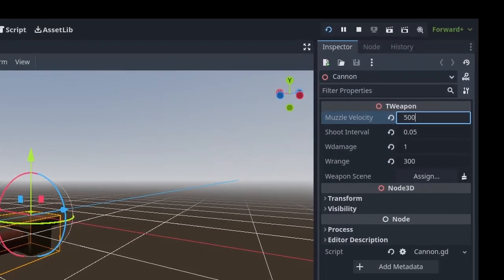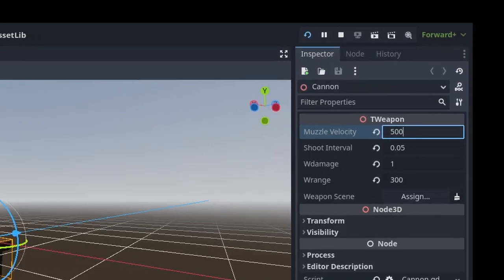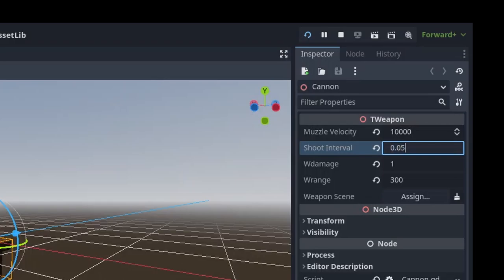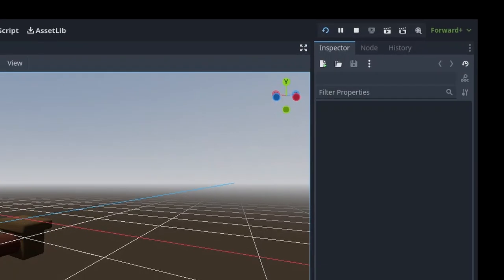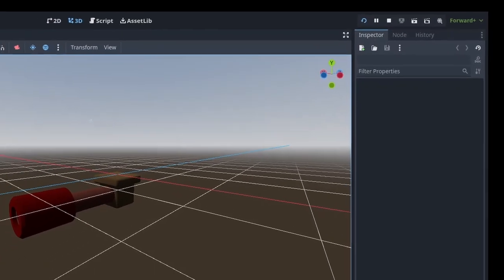Inside the mind of Crazy Retro Games - Dev Log & Ramblings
I hope you enjoy the ramblings of Crazy Retro Games.

This is the beginning of clips that will hopefully show continual improvement

You can find the game Tunnel Assault on Steam to wishlist

Tunnel Assault
Releasing late 2024